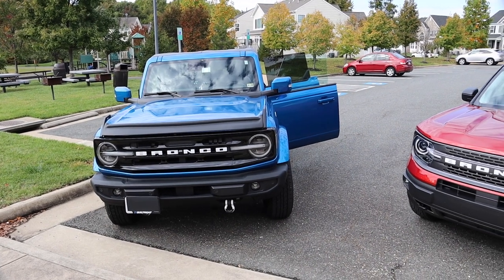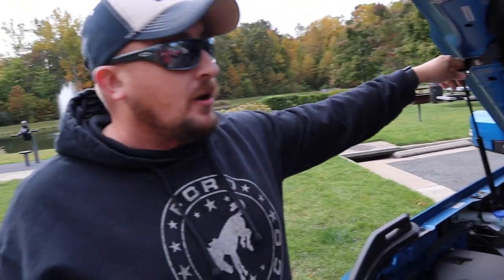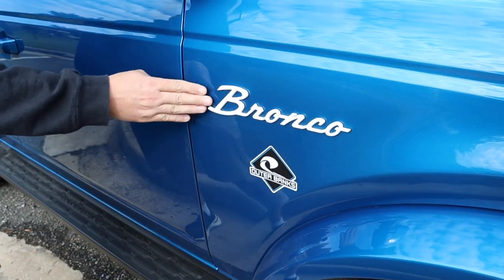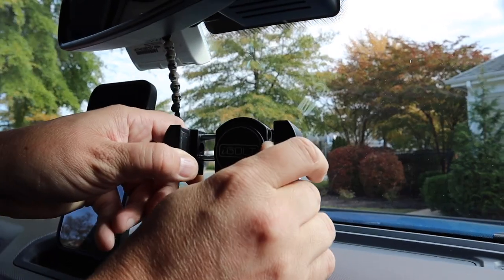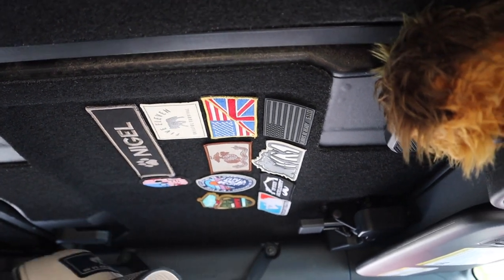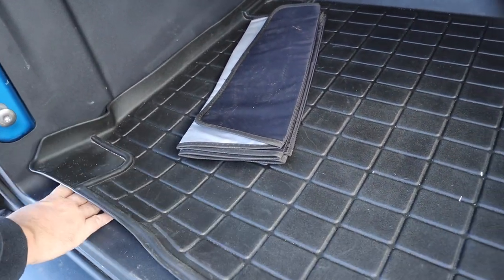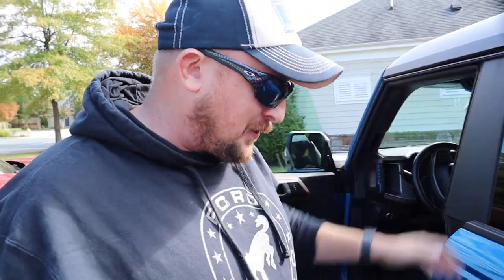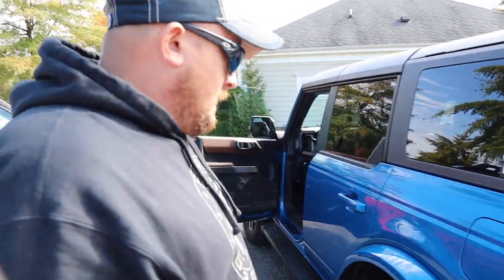Customize Your Bronco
Bronco and Bronco Sport